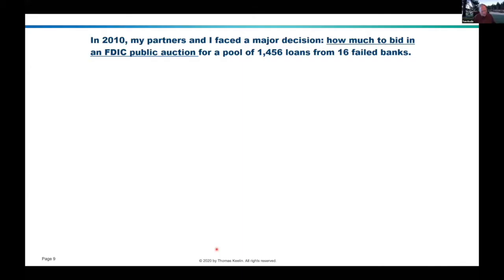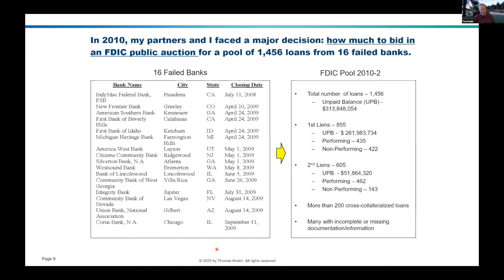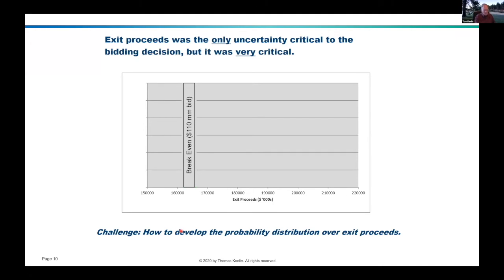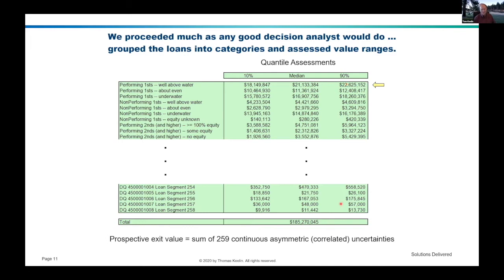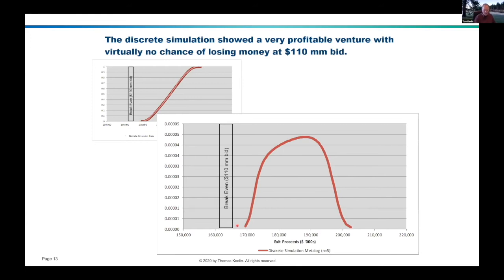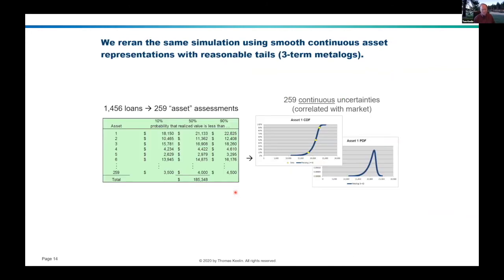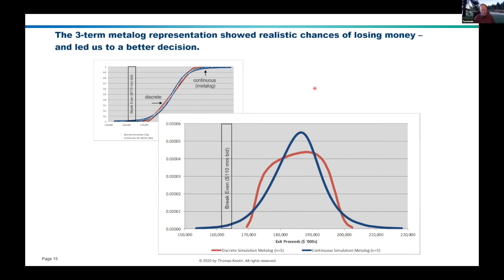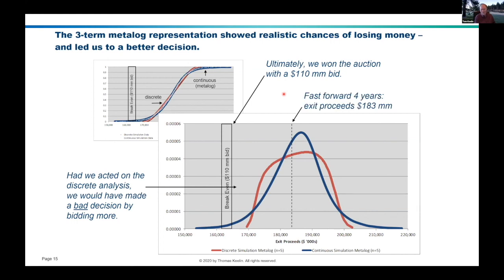2 2 Case Study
A real world case shows how three term metalogs improved the decision on how much to bid.